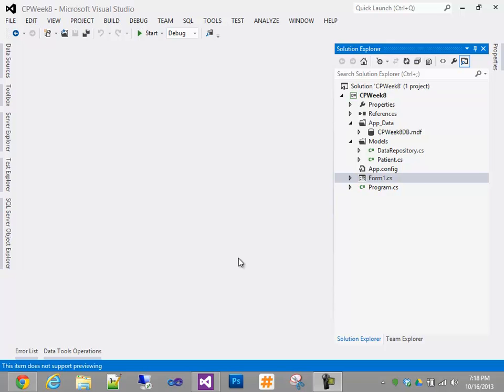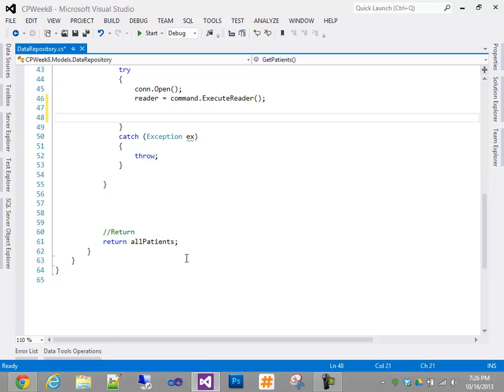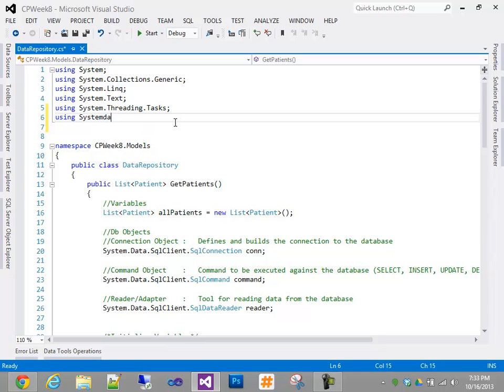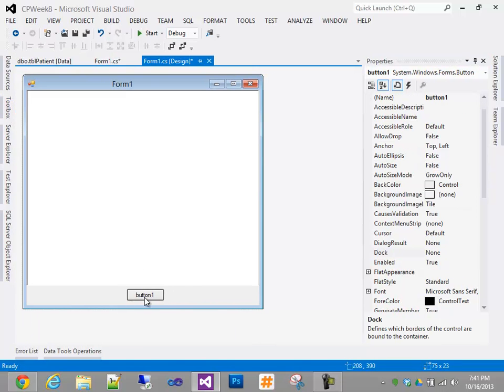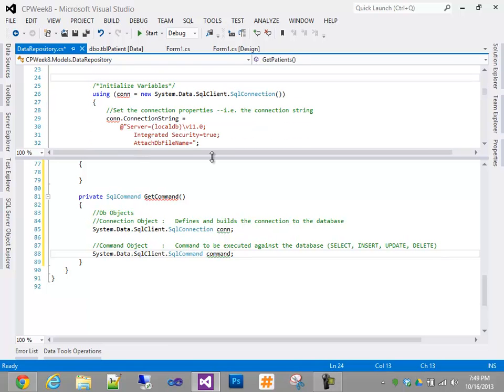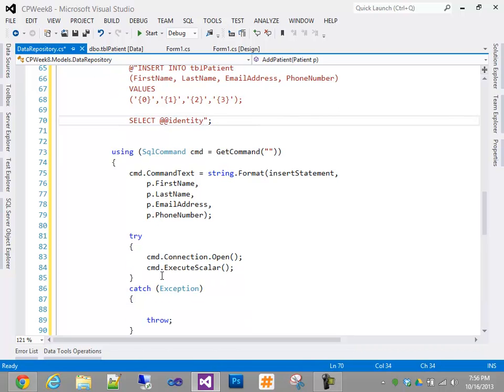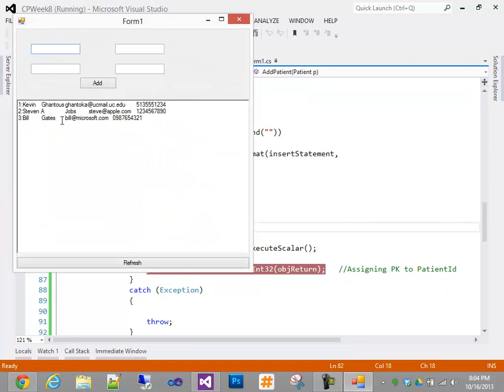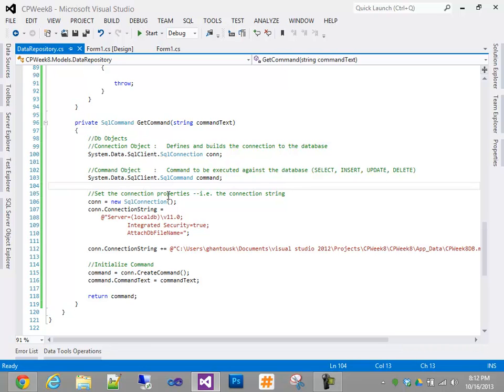Week 8 Hour 2 (Databases) | 13 FS Contemporary Programming